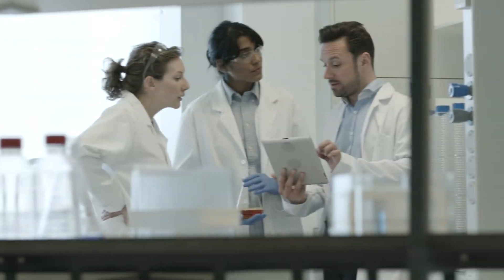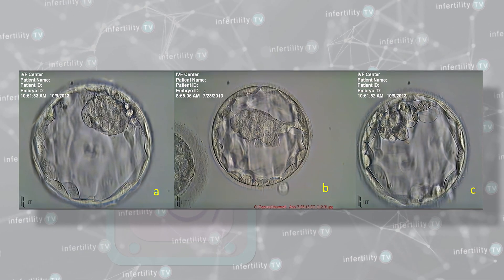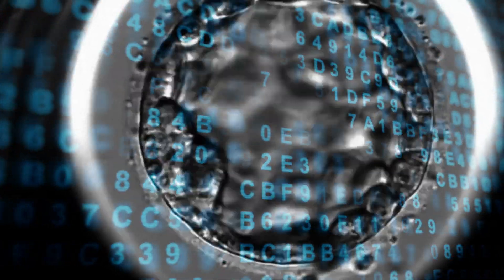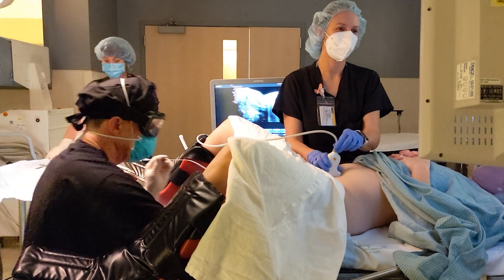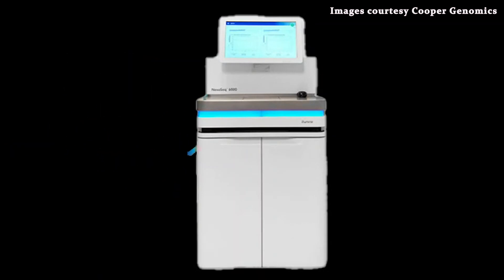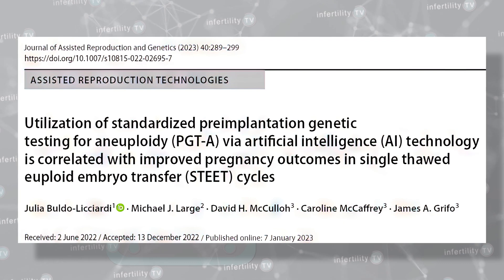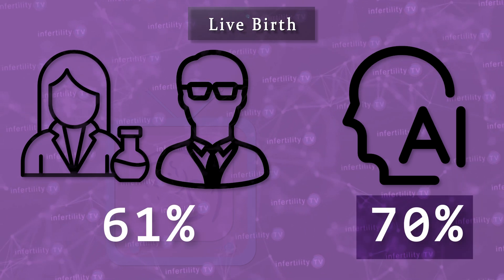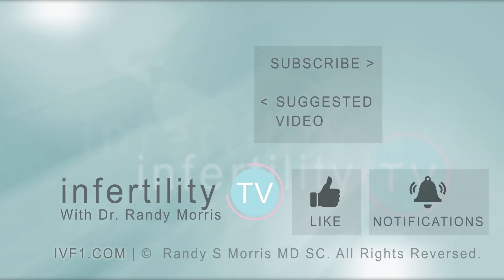IVF Success: How Artificial Intelligence can improve your odds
Is artificial intelligence (AI) to assist with embryo selection during IVF the next big thing? Yes. In some cases, AI may be able to improve your IVF success rates. In this episode, find out how AI might benefit you in your IVF journey. Dr. Randy Morris MD is a BOARD CERTIFIED fertility expert and has been called "America's Most Trusted Fertility Doctor"

Chapters
0:00 Introduction
0:29 Embryo selection by embryologists
0:54 Limitations with embryo grading
1:22 Embryologists vs AI for embryo selection
1:37 Embryo testing / PGT-a
2:18 Improvements in PGT over time
2:30 How chromosome abnormalities are detected
3:13 Evidence for the use of AI with PGT
4:04 AI should improve over time

Special thanks to Cooper Genomics for supplying images for this episode